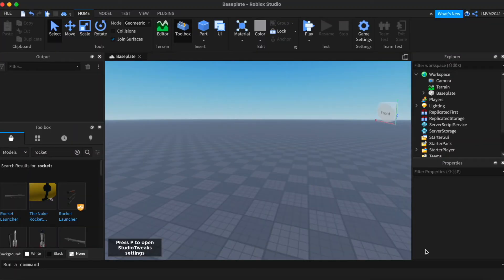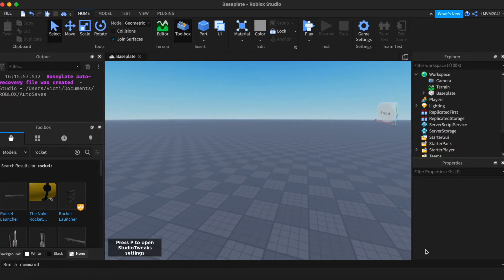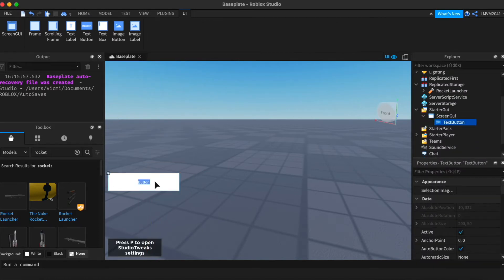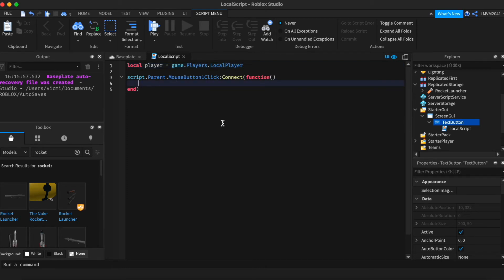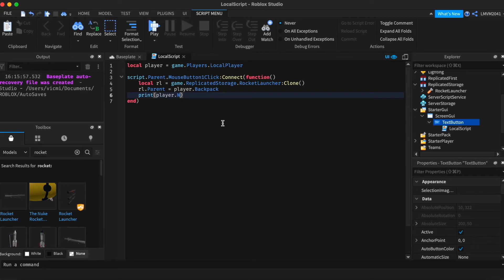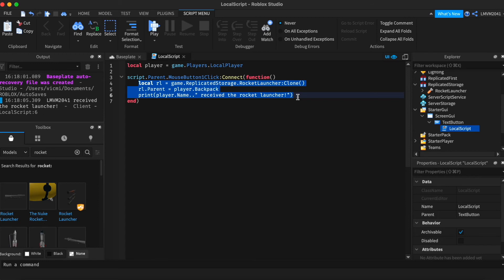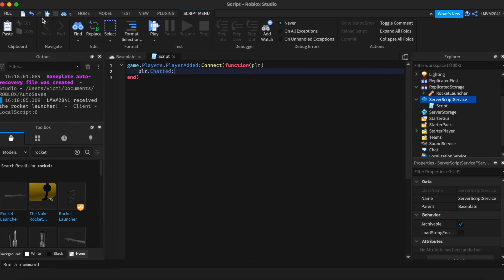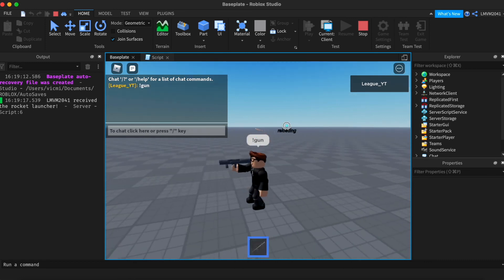How to CLONE and PLACE tools into a players BACKPACK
Our channel focuses on scripting, coding and more! We have many uploads per week, giveaways, amazingly helpful tutorials and much more! So what do you say? Want to give it a try?